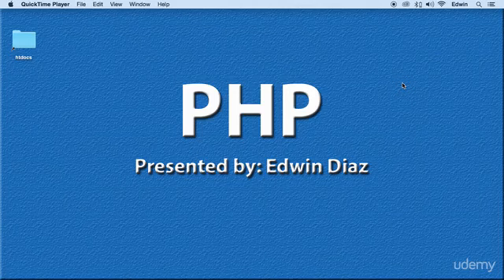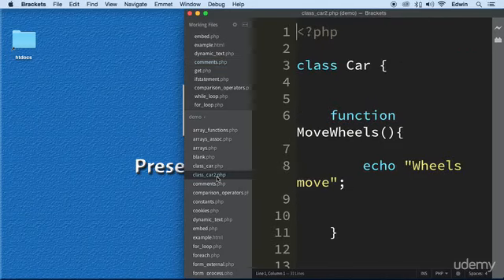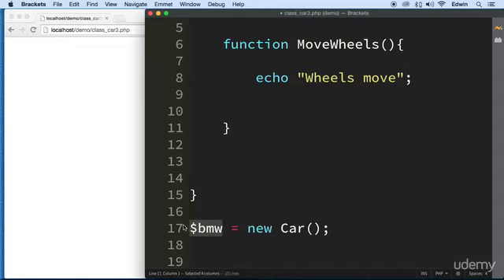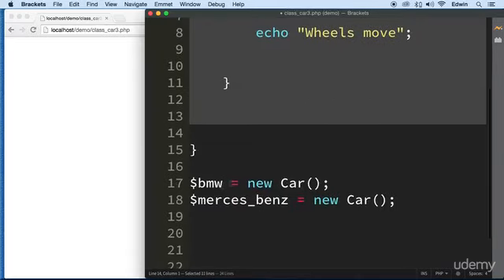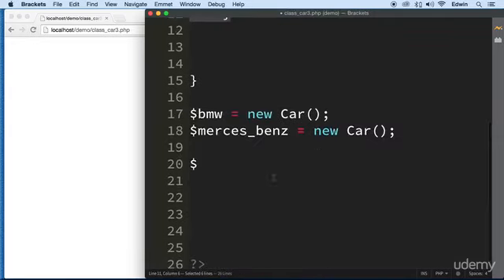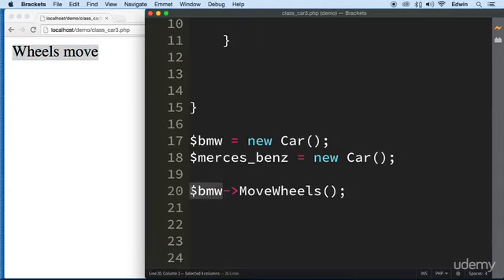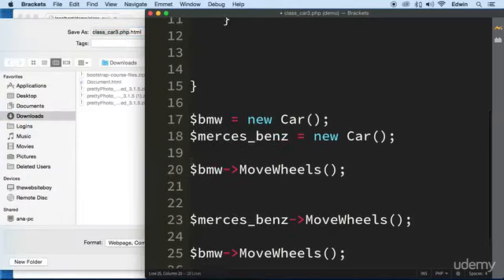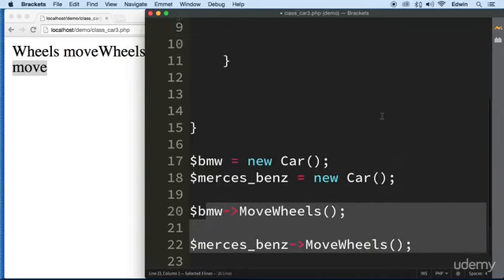4 How to instantiate a class - OBJECT ORIENTED PHP INTRODUCTION- PHP COURSE CMS PROJECT